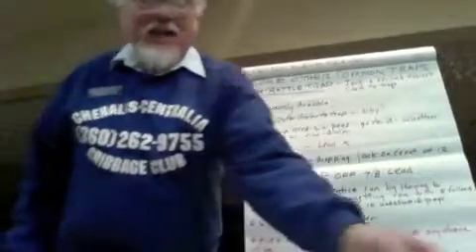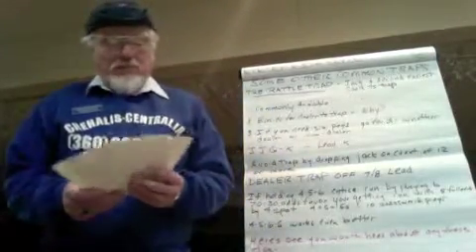RAS Class Week 5 - Part 09 Sleeper Cards and TRAPS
Defensive/Offensive Pegging & How to Apply

Instructor RAS RASMUSSEN talks about sleeper cards and shares more on TRAPS

Class materials are available at VASHONCRIBBAGE.weebly.COM
Click on STRATEGY